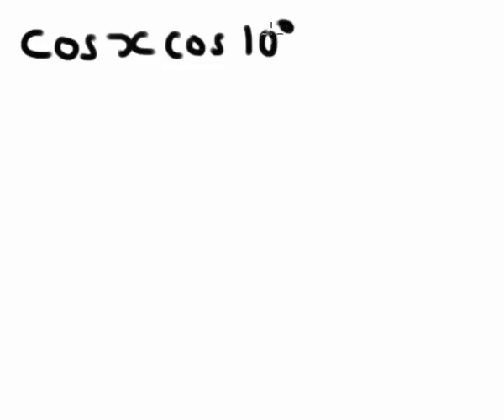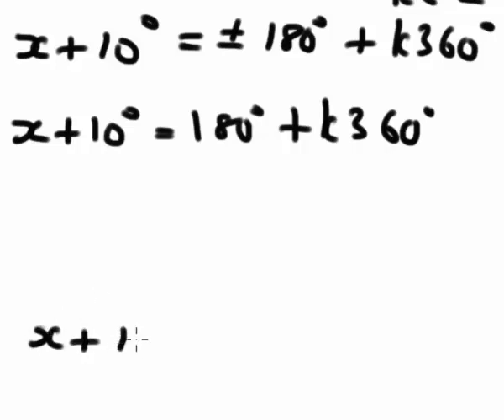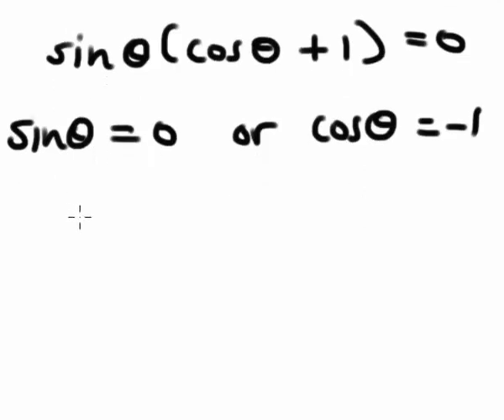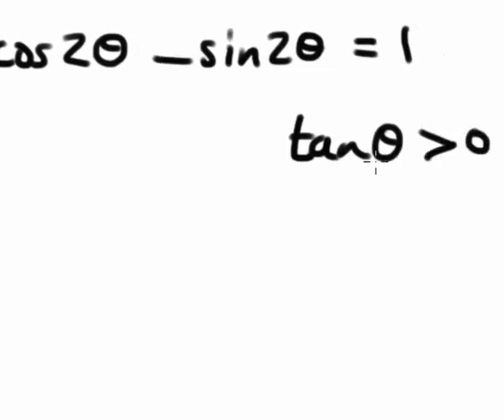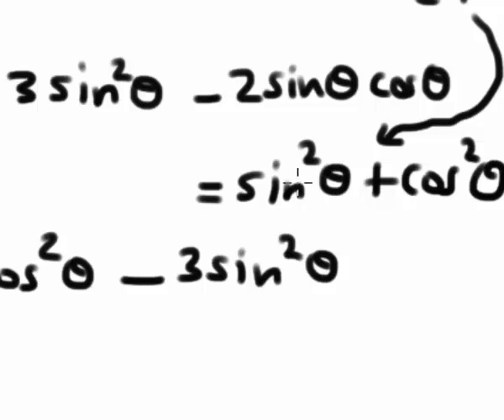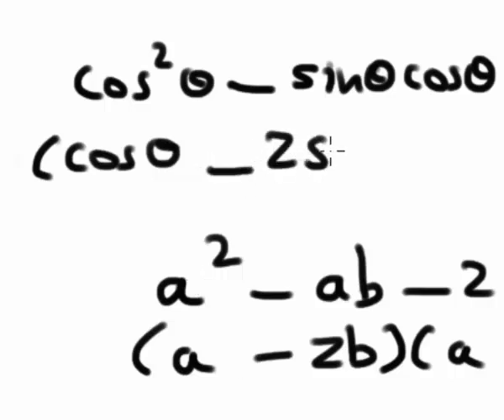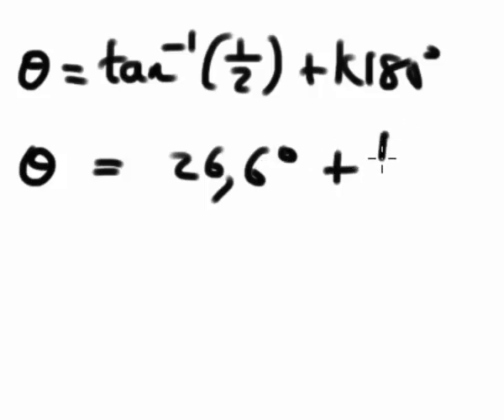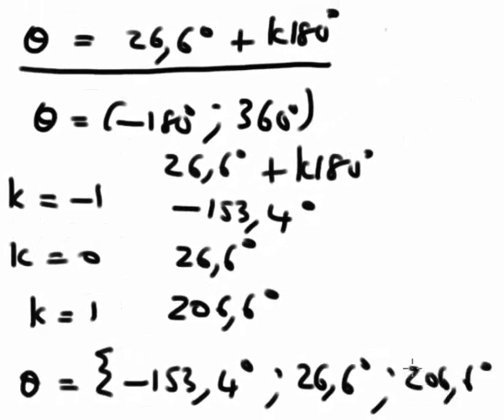Determining the general solution lesson 3